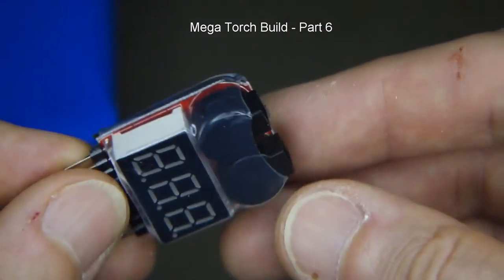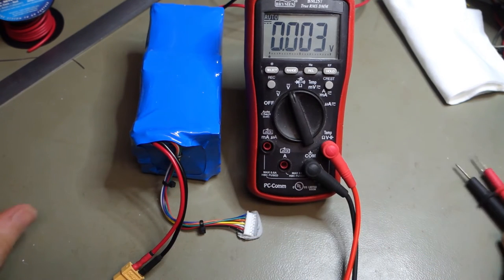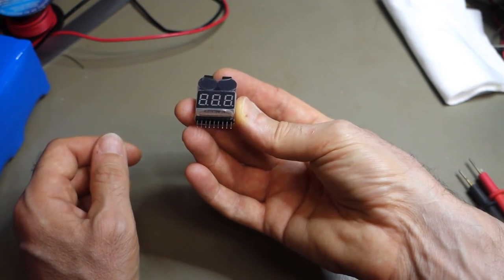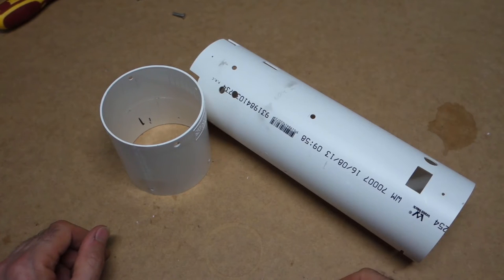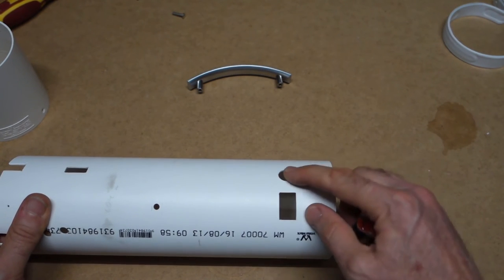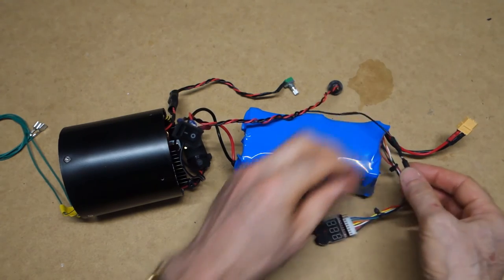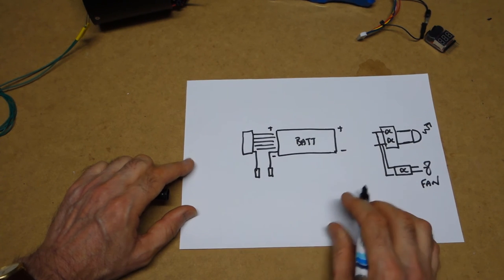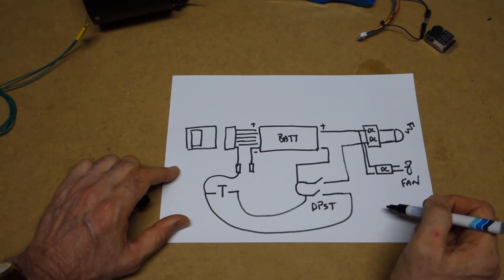Ep 14 Mega Torch Build Pt 8 Low Voltage Tester and Preparing the Outer Casing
Part 8 of the Mega Torch Build.  I run through the low voltage alarm , the torch body and a look at the wiring.